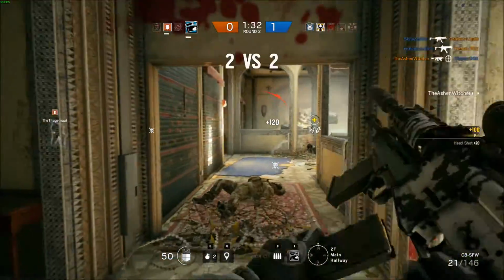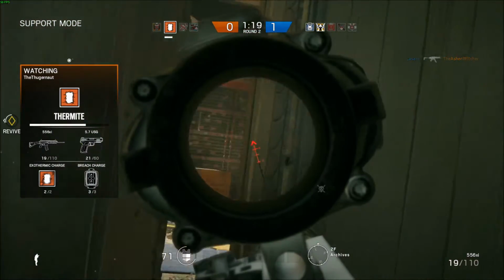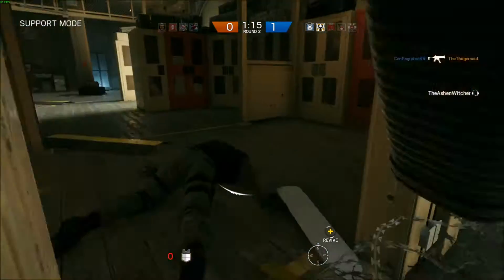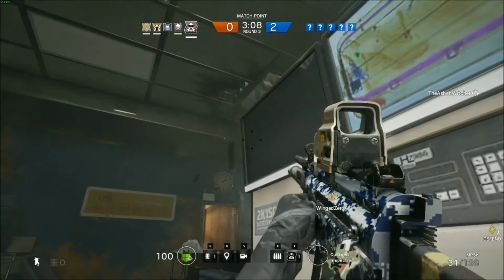Strategy for Border - Rainbow Six Siege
Today , i will be showing you guys the new map border and the thought process that you should have as a defender or attacker on this map!